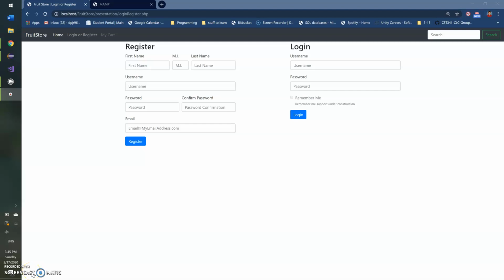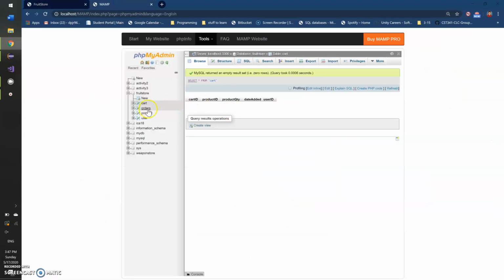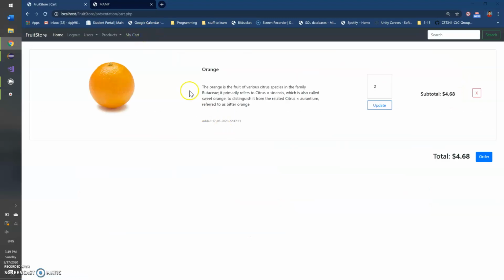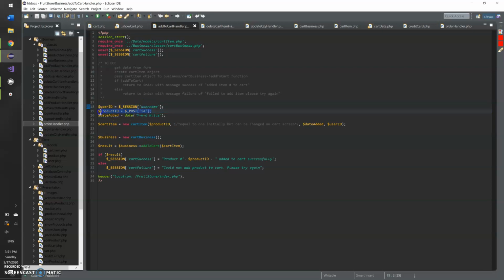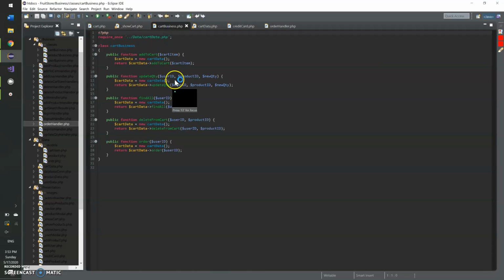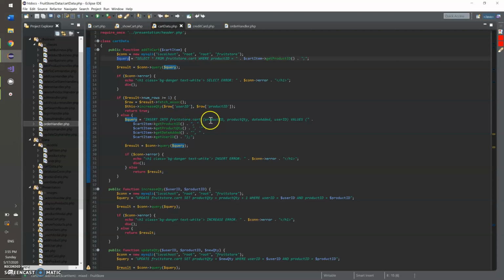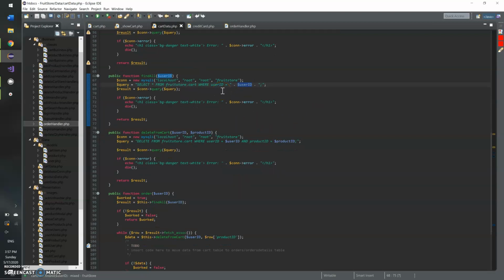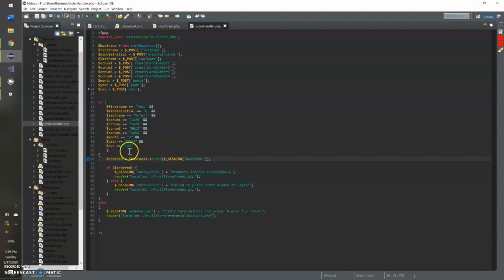PHP, MySQL | Creating a Shopping Cart